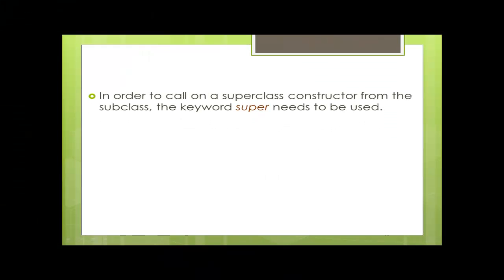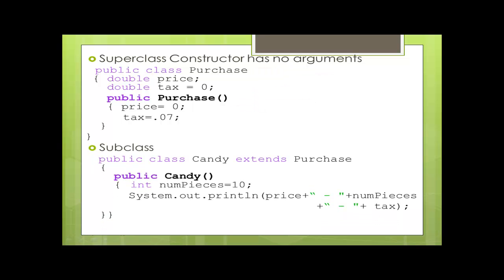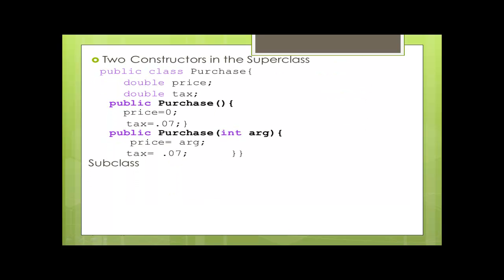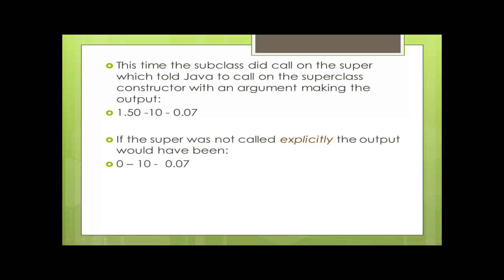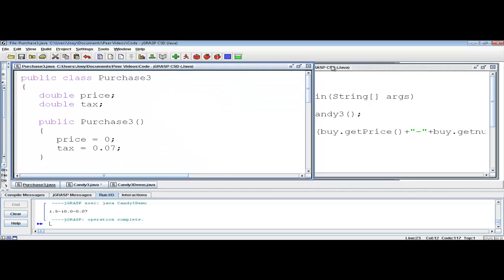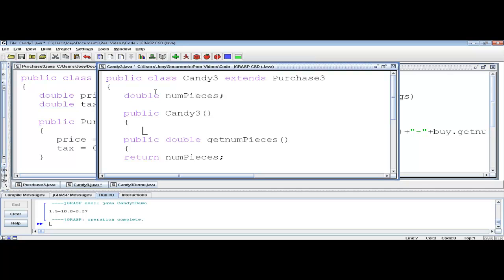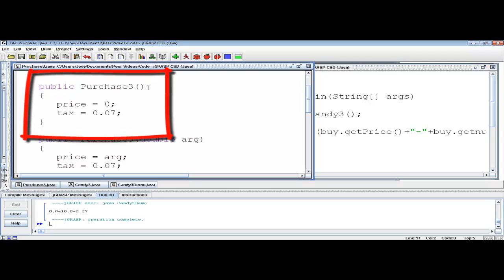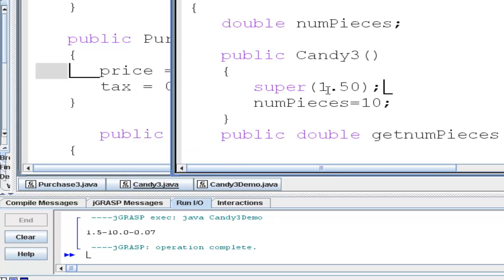11-2 Calling the Superclass Constructor - Joseph